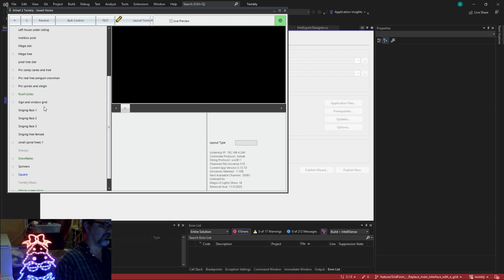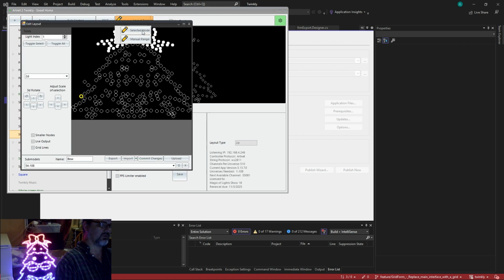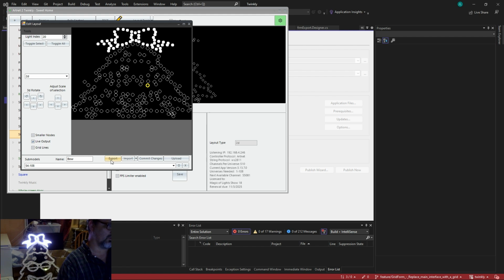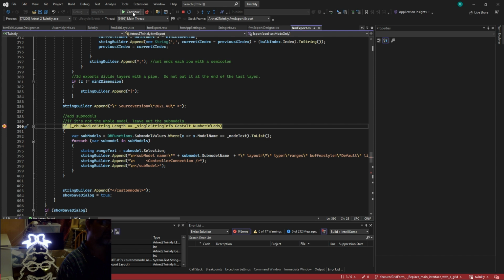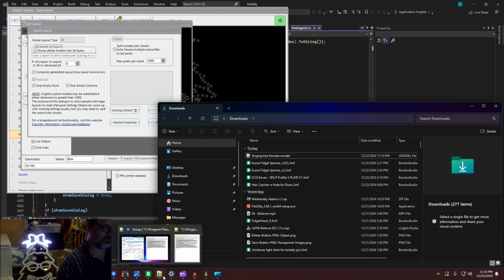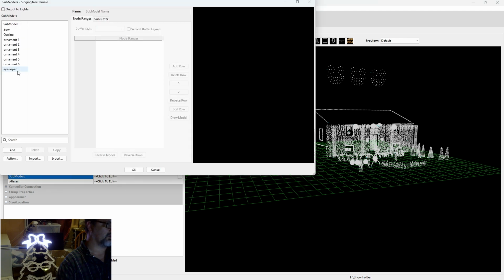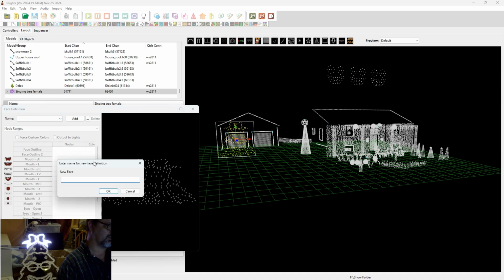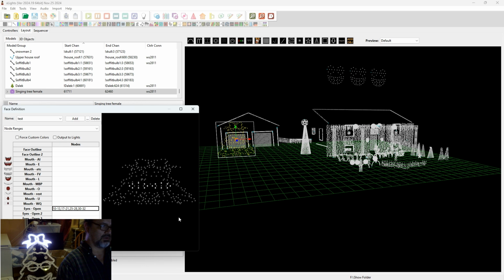Artnet 2 Twinkly Tutorial: Submodels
In this video, I demonstrate the setup and usage of the new submodel editor in Artnet 2 Twinkly, starting in version 3.13.7.0.  They can be easily created and will get added to a generated xmodel automatically, but you can also just use them to store selections if you have need for such things.